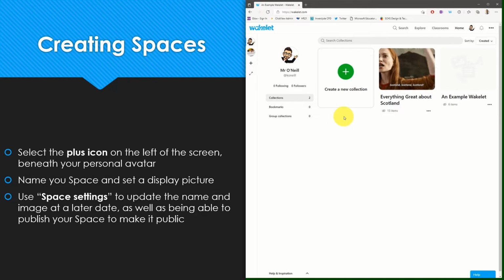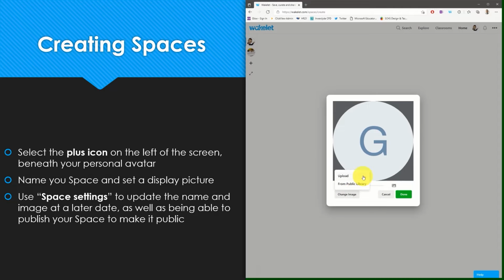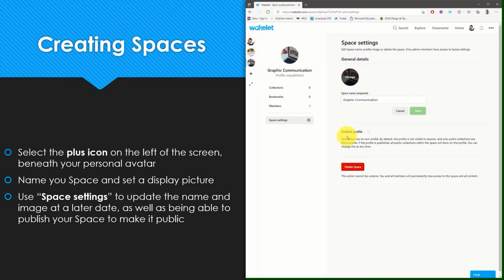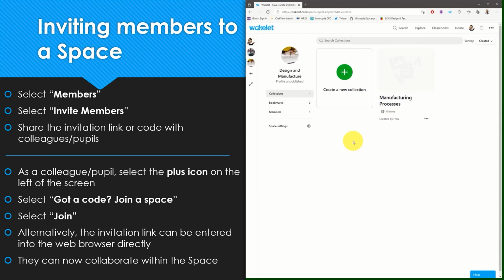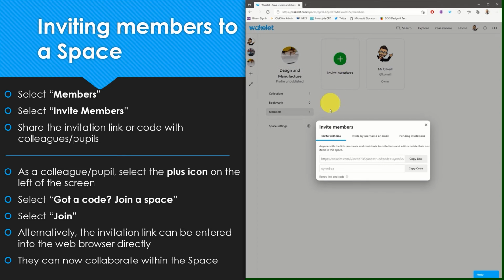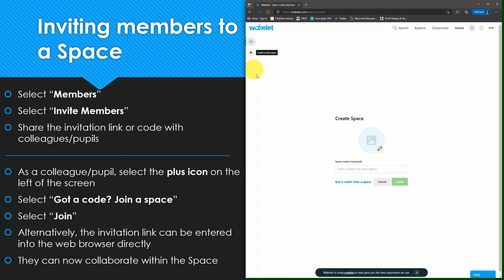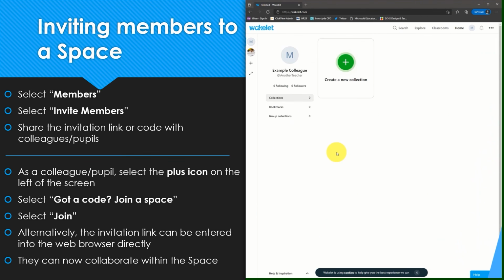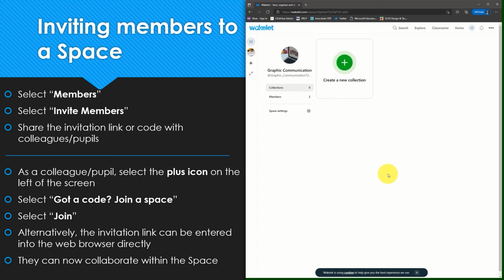Creating Spaces and Working Collaboratively on Wakelet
Watch this video to learn how to create Spaces within Wakelet and how to add pupils and colleagues to your Spaces in order to work collaboratively.